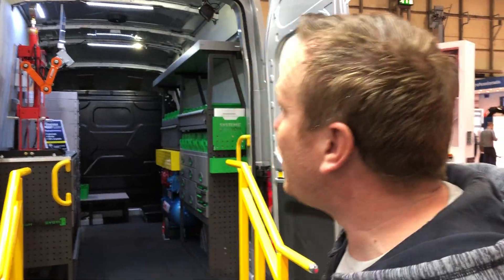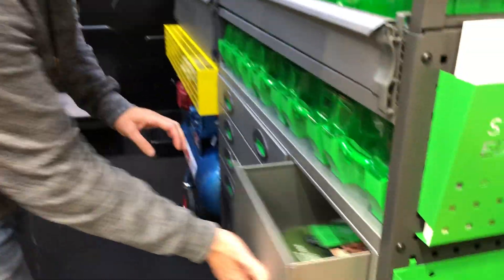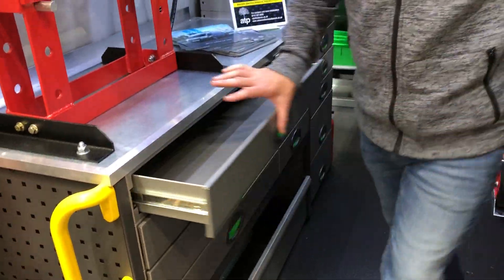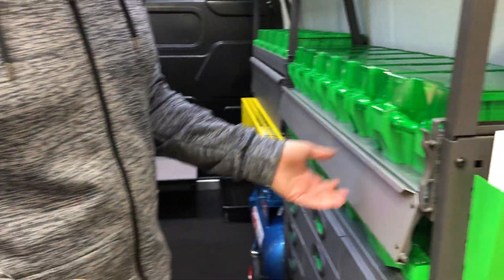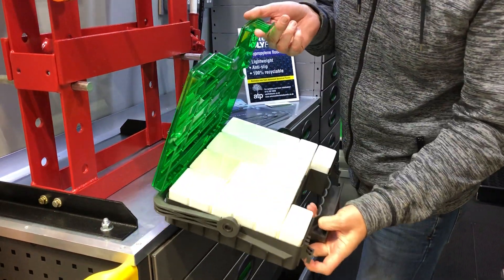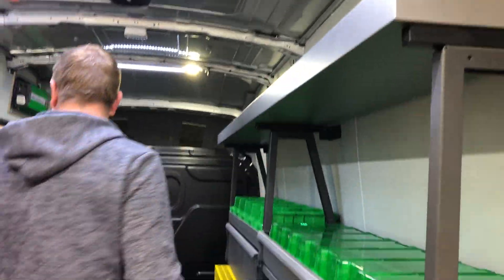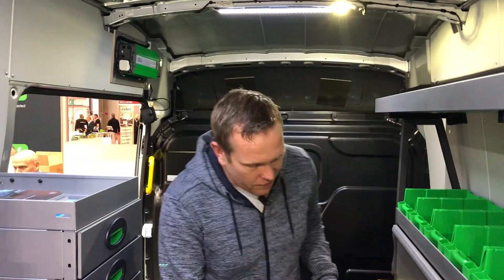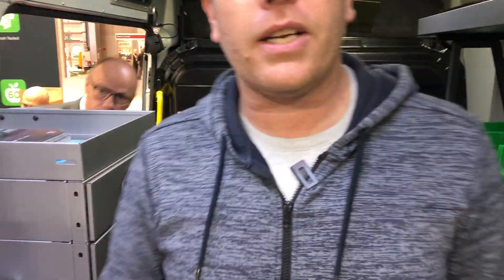New Edstrom Van Racking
Check out the new and updated van racking from System Edström. This system is designed in Sweden and assembled in the UK.

Don't wait to get organised with Whitebox and System Edström. If you buy a new van within 18 months of having your System Edström van racking installed by Whitebox, we'll transfer the racking for free.

Whitebox - for the organised professional